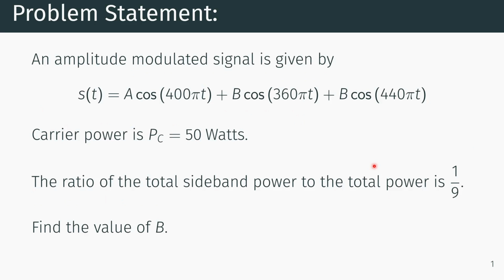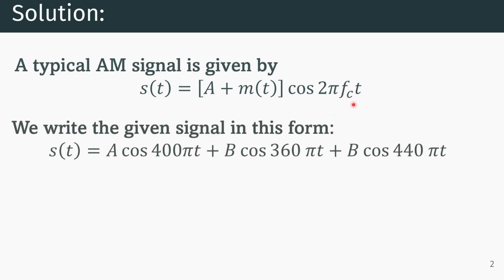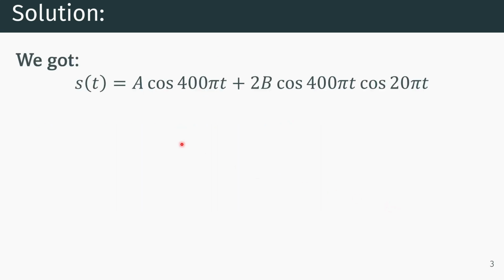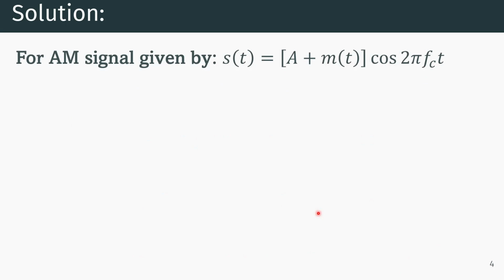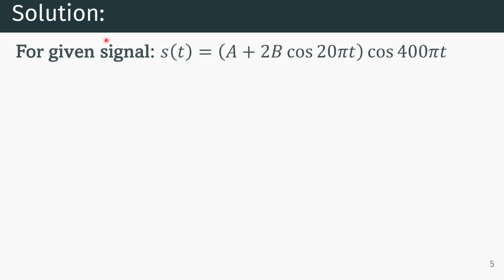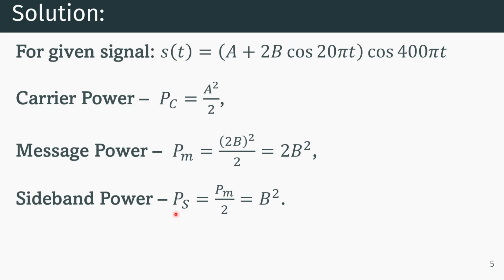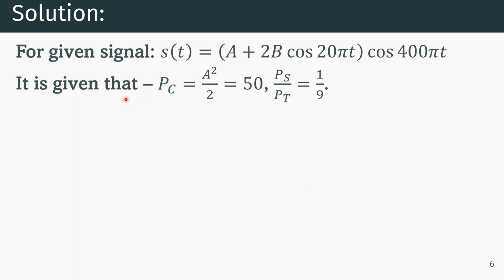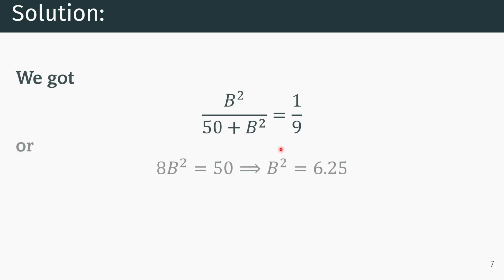Analog Communications - Amplitude Modulation Problem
In this video, we solve a challenging amplitude modulation problem step-by-step. Given the modulated signal
𝑠(𝑡)=𝐴cos⁡(400𝜋𝑡)+𝐵cos⁡(360𝜋𝑡)+𝐵cos⁡(440𝜋𝑡), carrier power
𝑃𝑐=50 Watts, and the sideband-to-total power ratio 1/9, we determine the value of 𝐵.